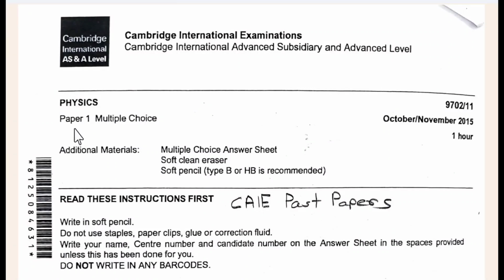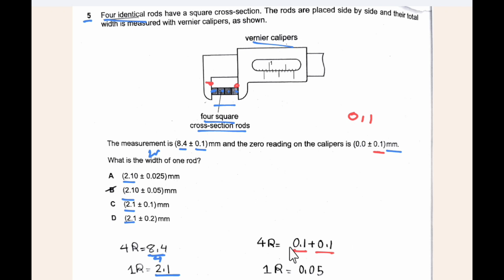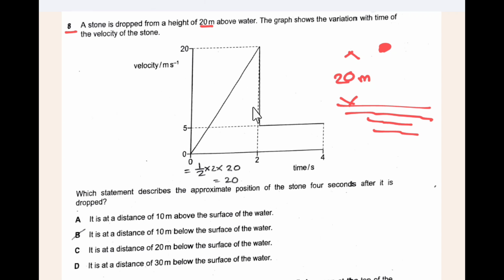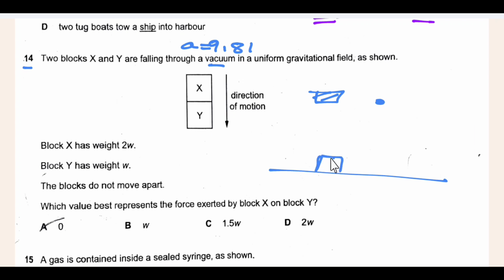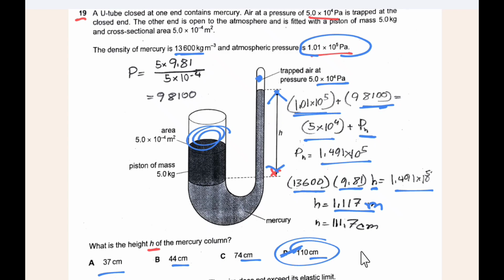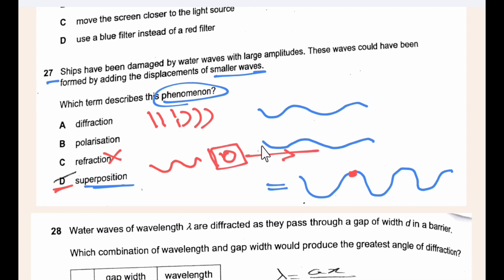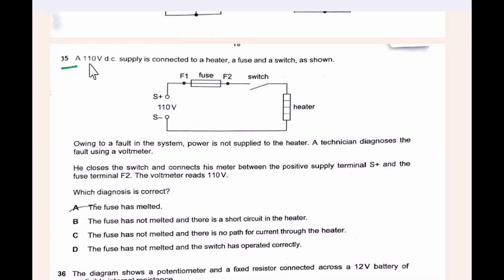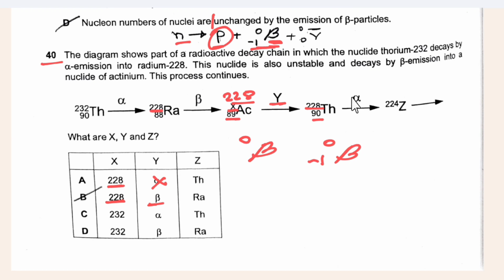9702/11/O/N/2015|Physics|P1|As Level|Cambridge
How to Download Solved Pdf

2015 October November Varient 11 9702 Physics Paper 1
Time Stamps⏲️
0:00   Intro
0:14  Q1 to Q10
20:53  Q11 to Q20
32:20  Q21 to Q30
41:21 Q31 to Q40